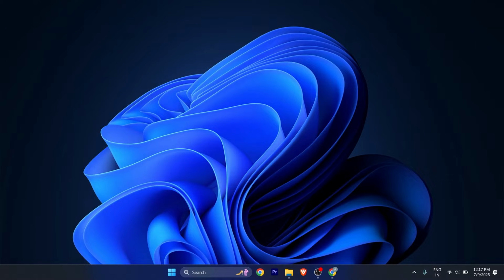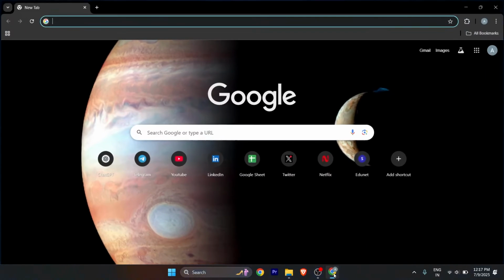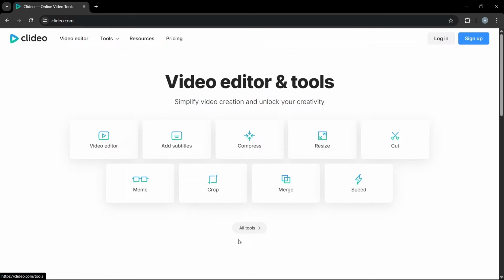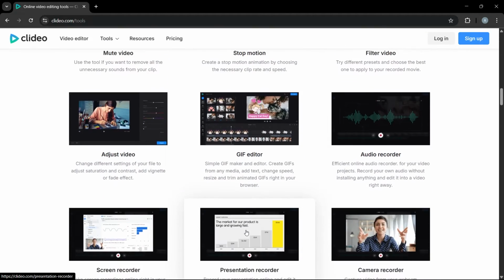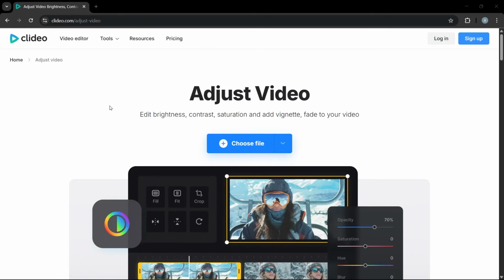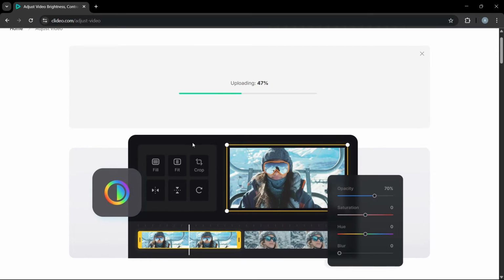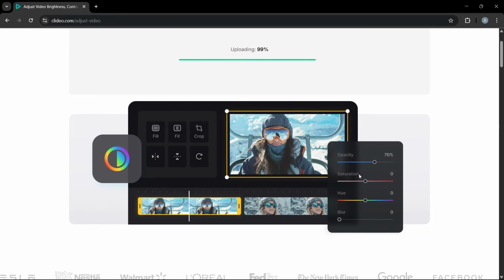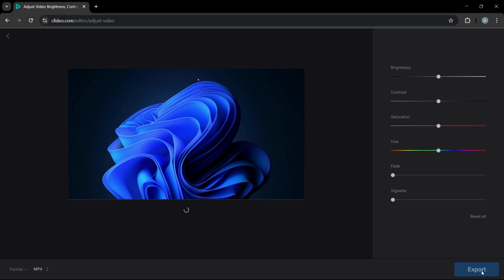How to Color Grade Video Professionally Without Any Software [easy]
In this video, you’ll learn how to professionally color grade your videos online without installing any software! Using a free and user-friendly website, you can upload your footage, apply cinematic color filters, adjust brightness, contrast, saturation, and tone—all in just a few clicks. Perfect for YouTubers, filmmakers, or anyone who wants to give their videos a polished, professional look instantly and for free.